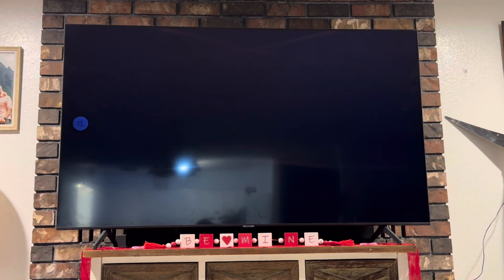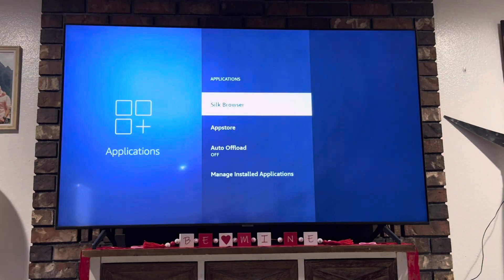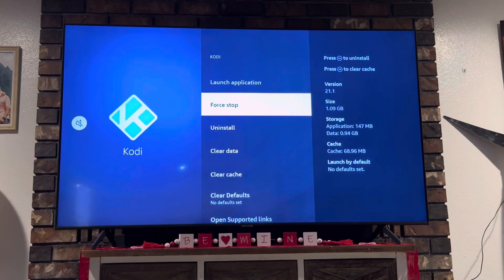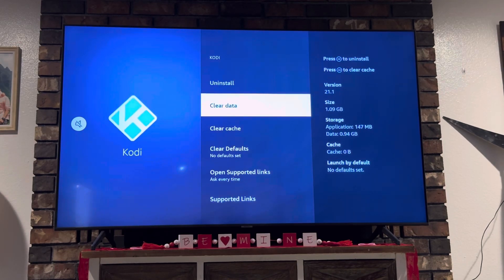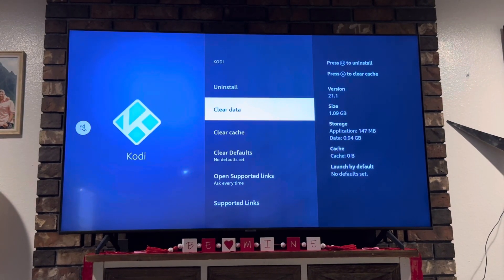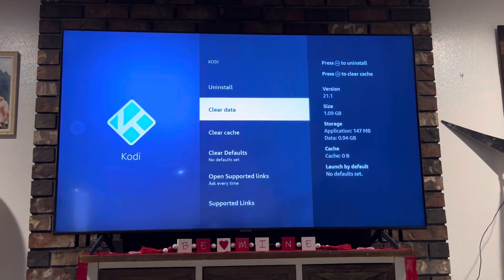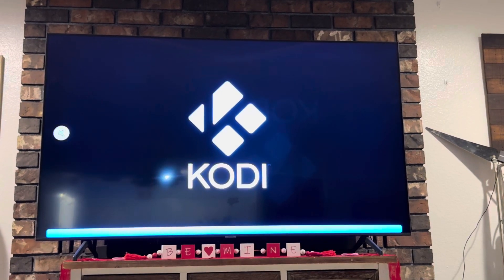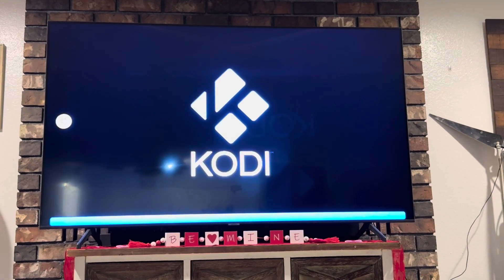**Kodi Troubleshooting/BLACK SCREEN or closed out of app**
In this video I will show you how to troubleshoot the kodi app if you try to open it and it goes black or it closes out so you can reopen the app and start using it again, it’s super easy and quick to do please watch thank you !!